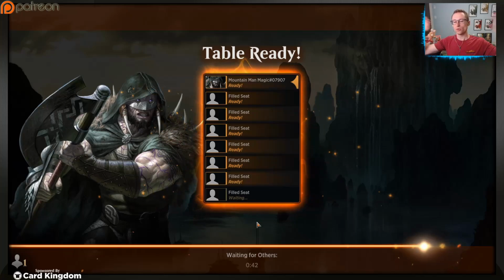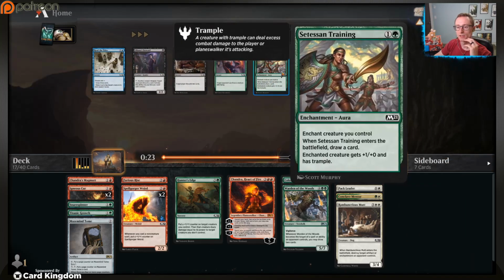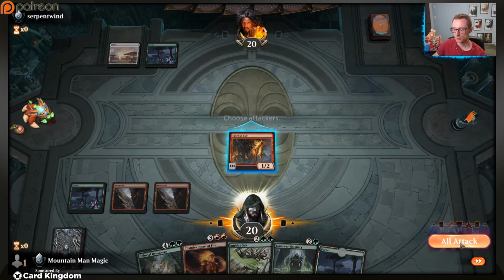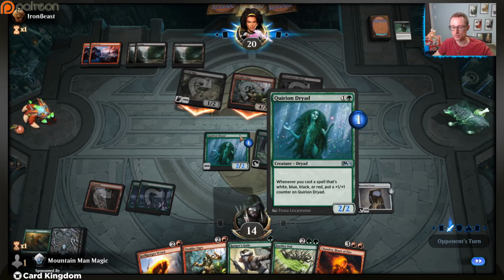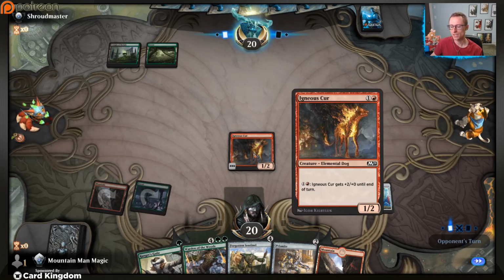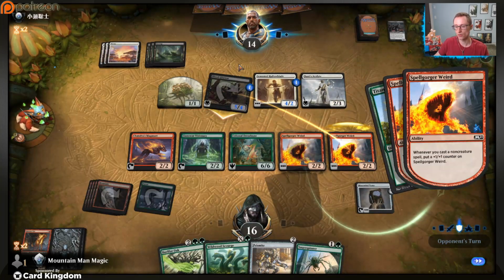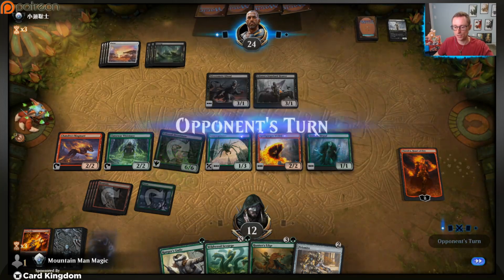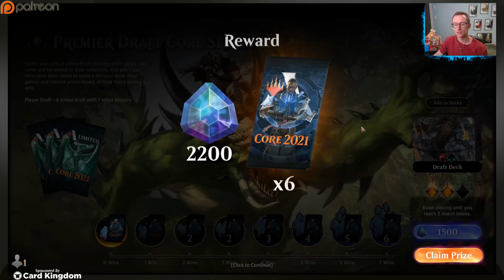M21 Draft #3: First 7 Win Draft!? | Core Set 2021 BO1 MTG Arena Draft